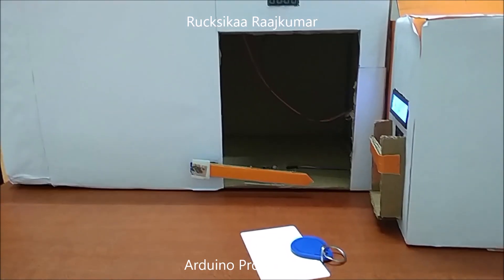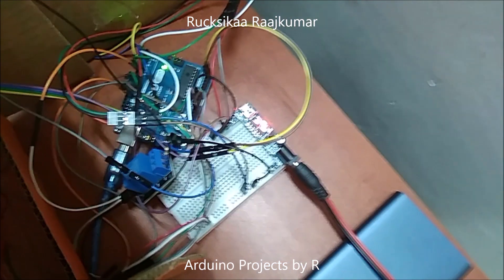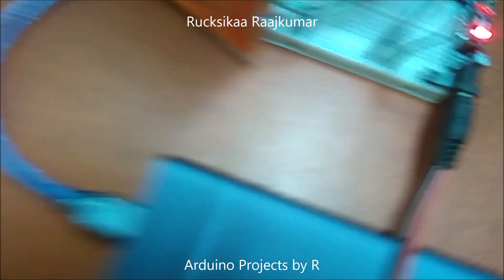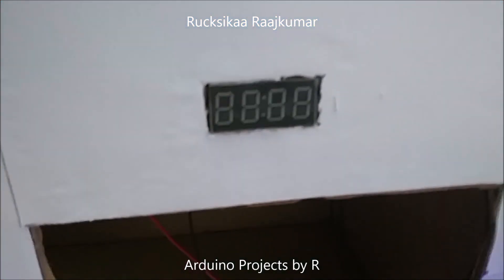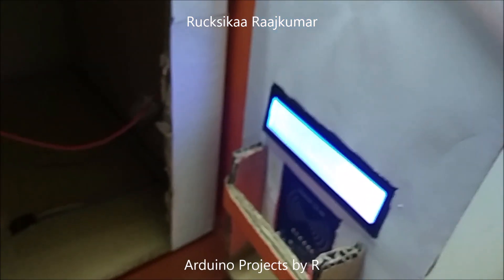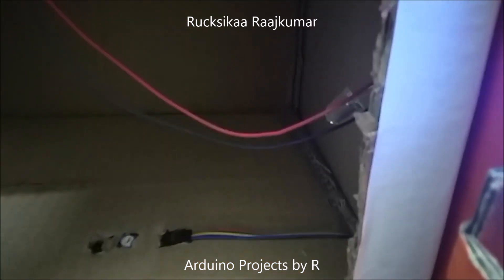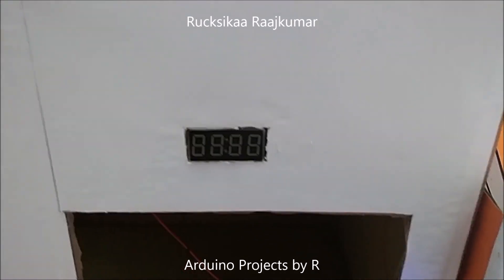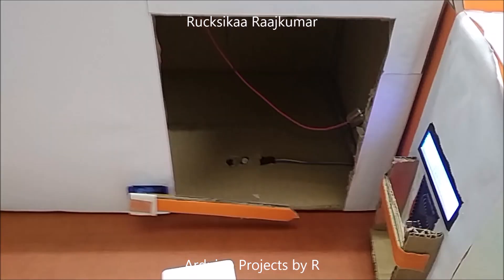Secured Car parking system using Arduino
Hey everyone!

Sorry I have not posted in a while. Today I will be presenting my secured car parking system using Arduino. This system can be used for your personal garage. This project took me upto one week for completion. Every time I tried this project with the same codes, it worked differently. The malfunction was caused due to faulty jumper cables.